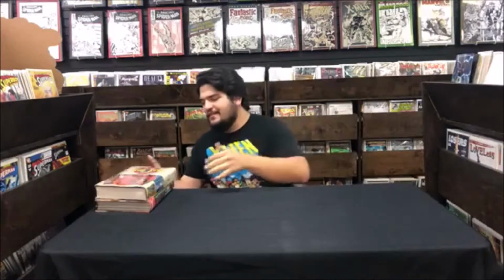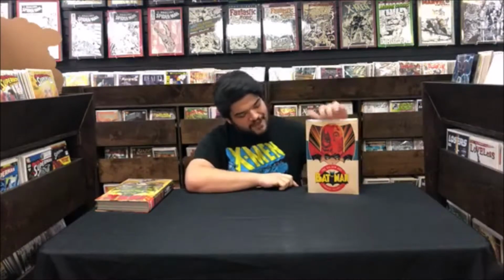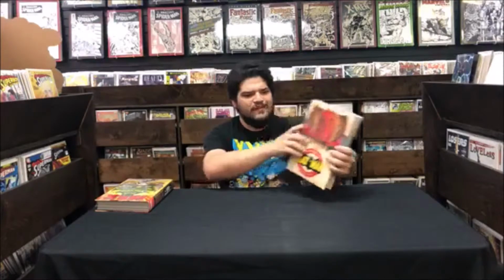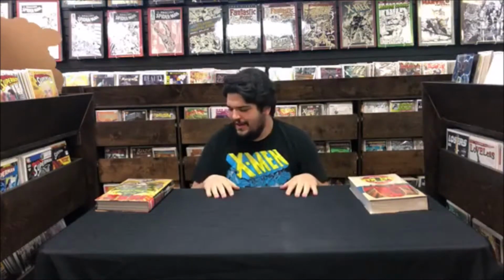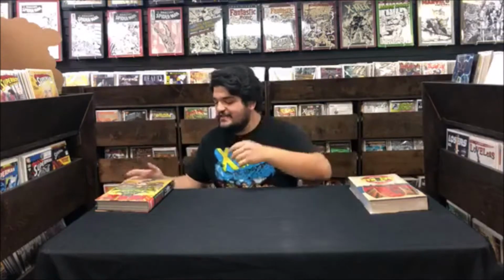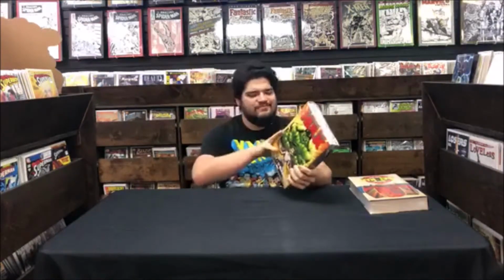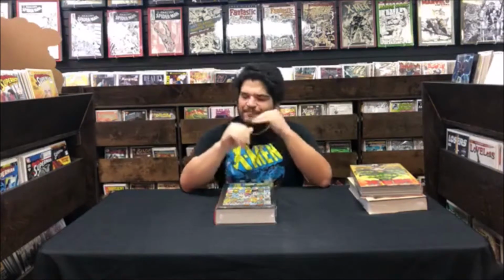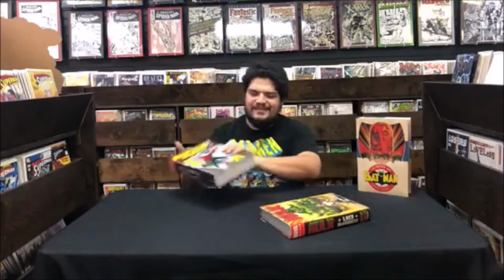Omnicorner with Omnibrennen, 6/12/2019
Join Brennen aka OMNIBRENNEN as he shares some of his favorite huge comic collections, the iconic OMNIBUS EDITIONS!